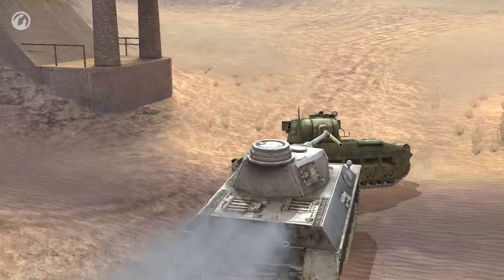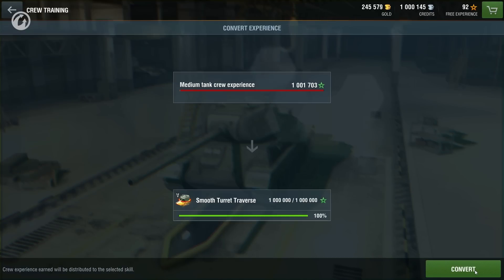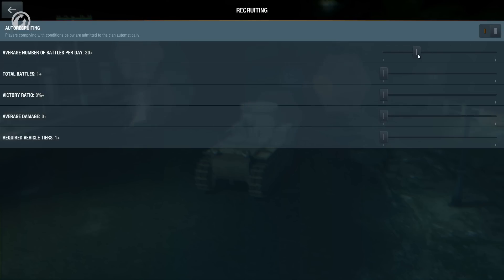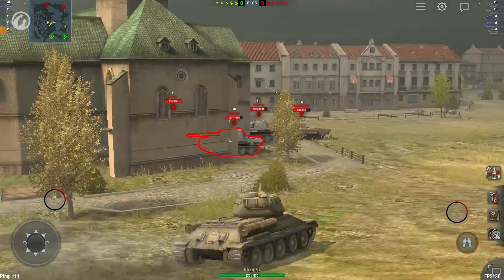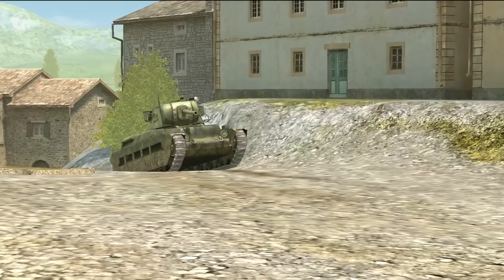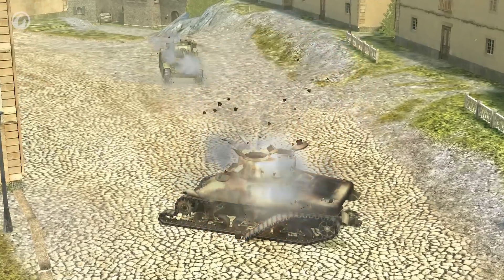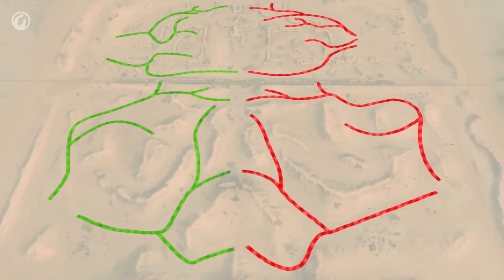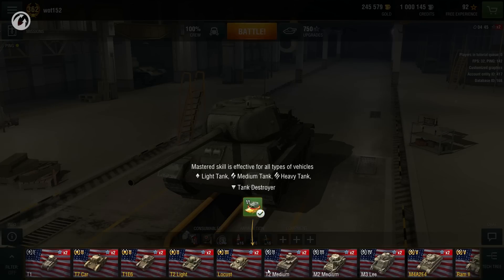WoT Blitz. Update review 2.2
Update 2.2 brings new changes to the clan system and vehicle balance, as well as revisions to the Desert Sands map and a few fall surprises. Watch this video to learn more!